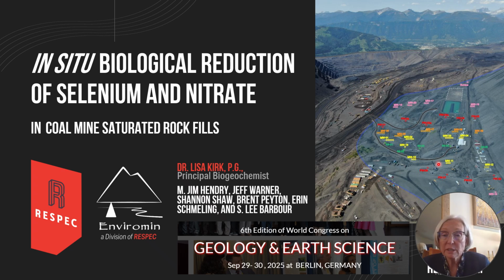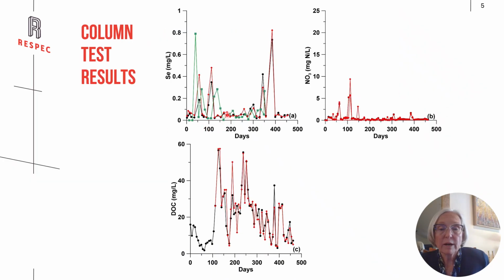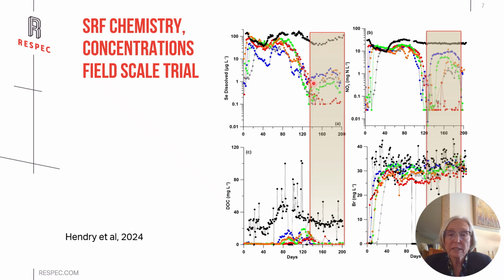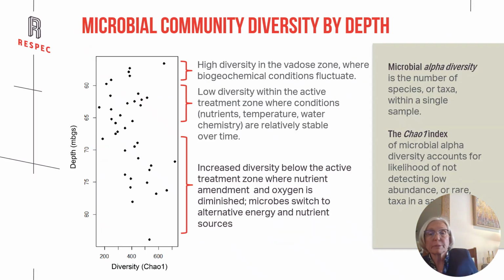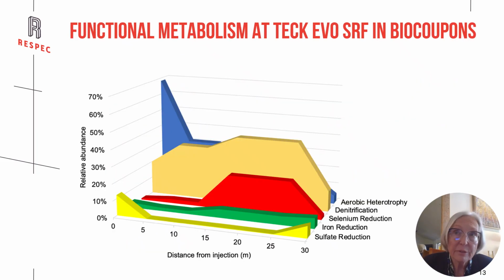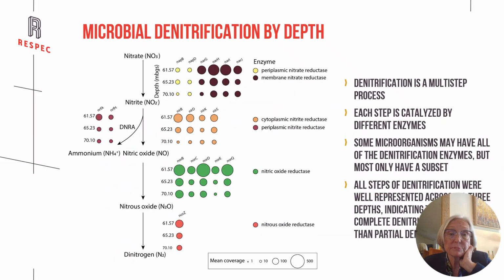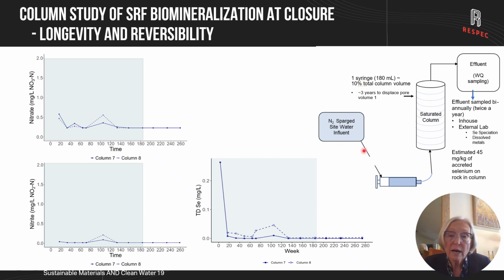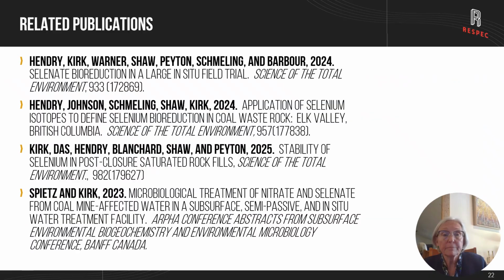Selenate bioreduction in a large in situ field trial